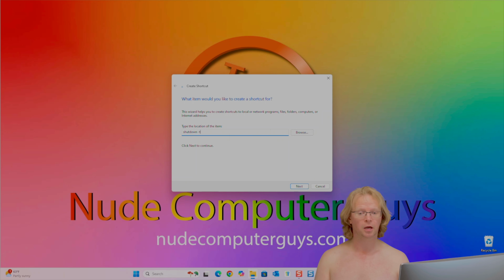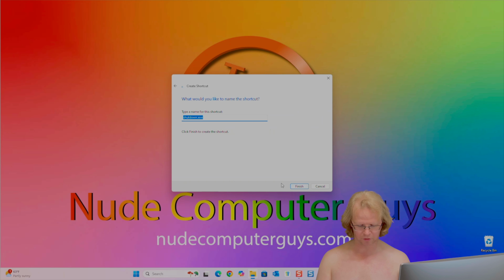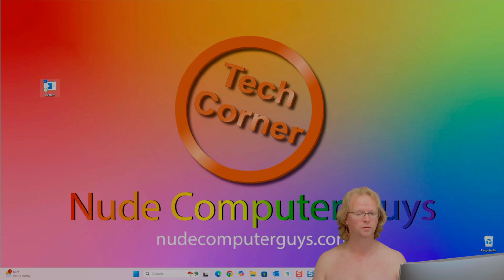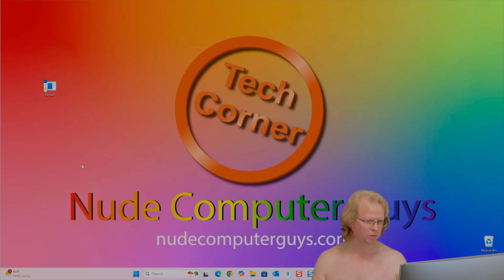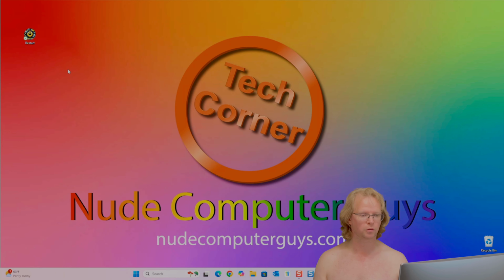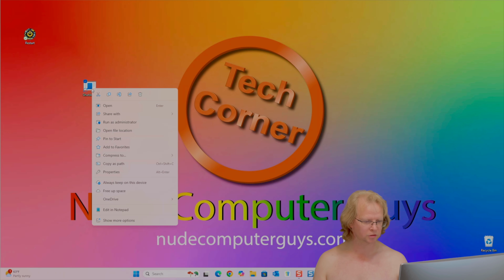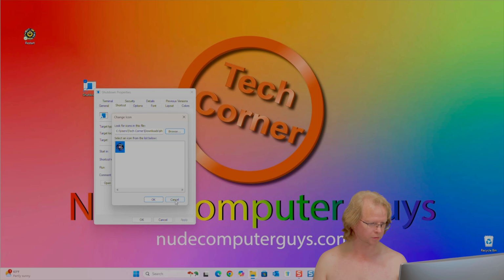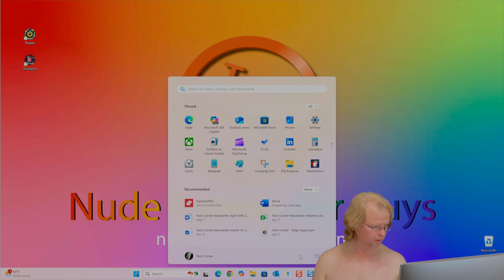Save Time with This Simple Windows Trick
🎥 Video Description:

Learn how to create a one-click desktop shortcut to instantly shut down or restart your Windows computer. It’s fast, easy, and a great way to simplify your workflow!

Shutdown and Restart Commands:
     Shutdown: Shutdown -s -t 0
     Restart: shutdown -r -t 0